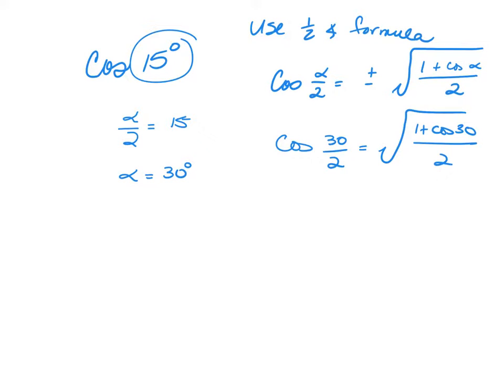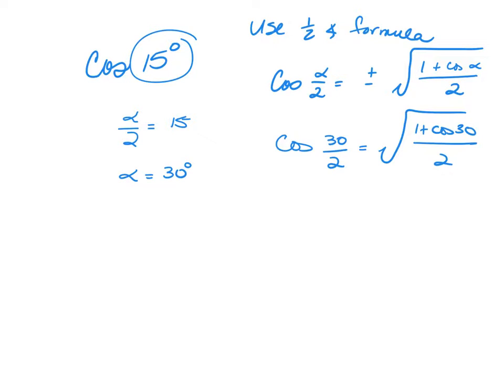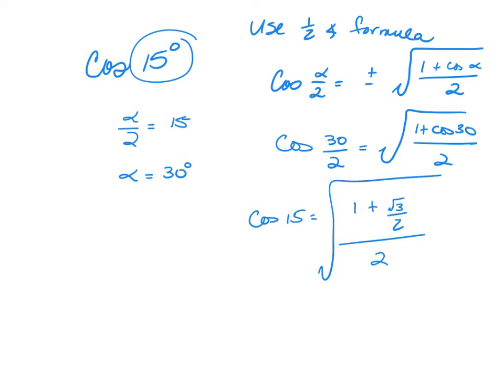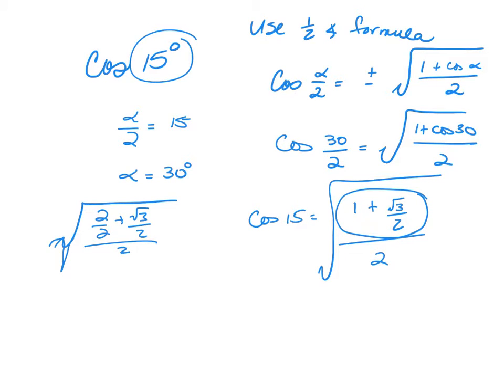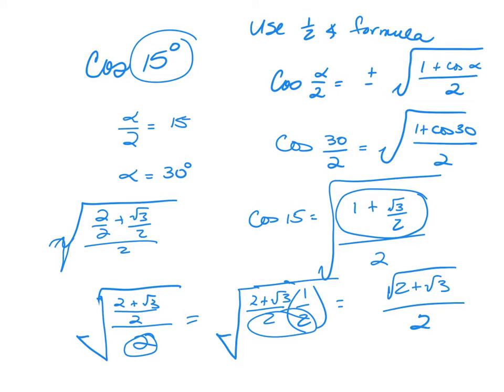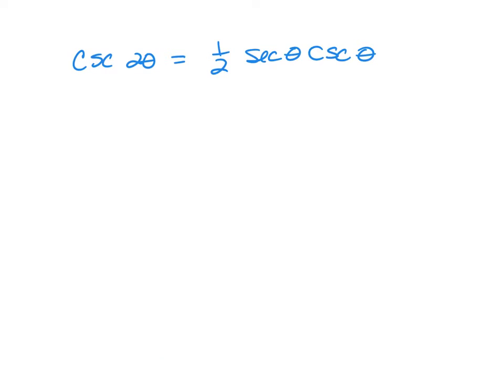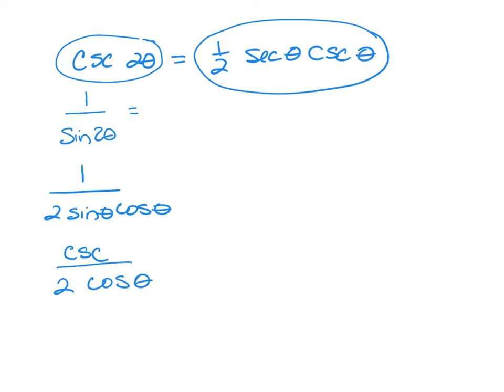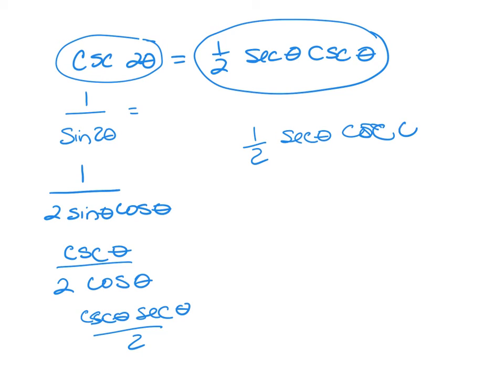Half angle problems